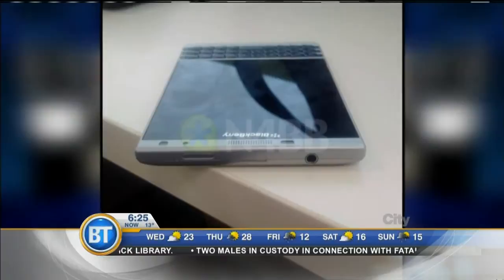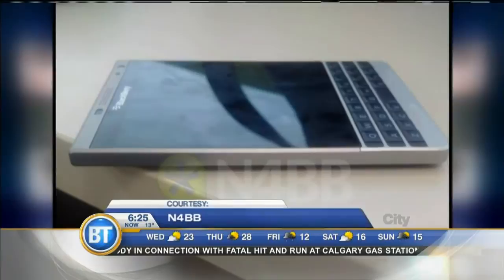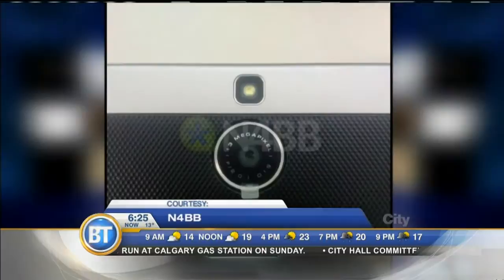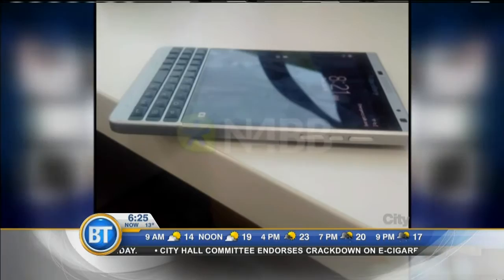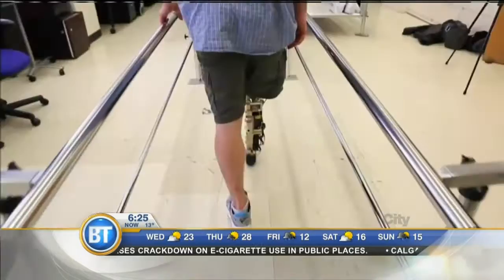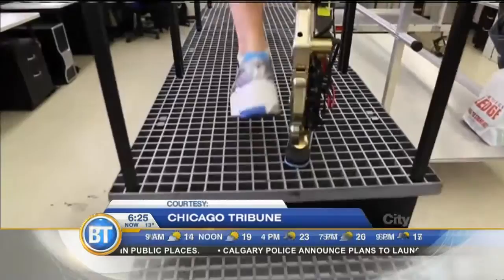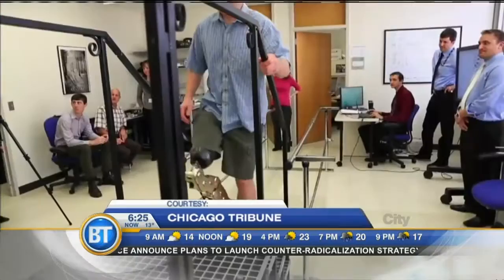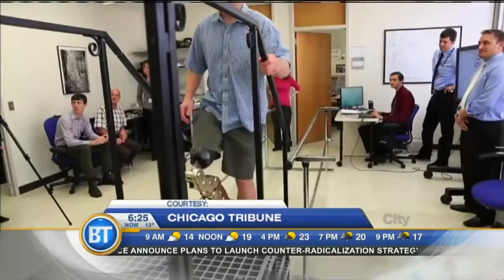Daily Download - June 10th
Mike Yawney brings us the newest oven that will never burn your food and much more.